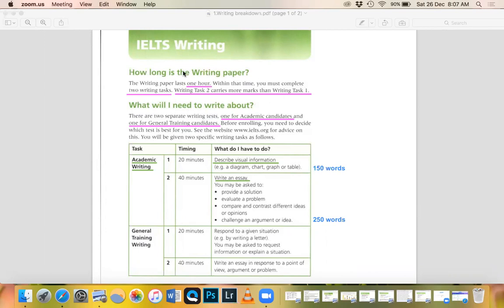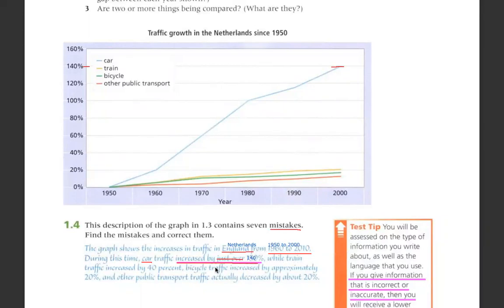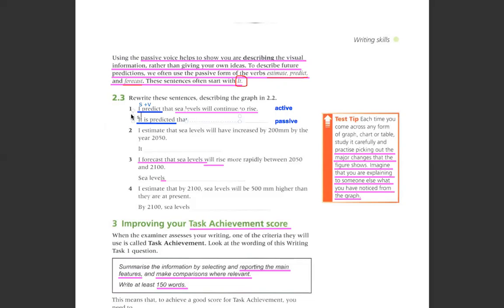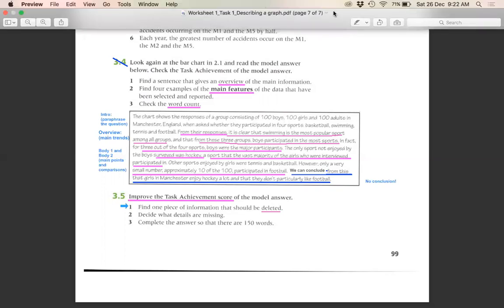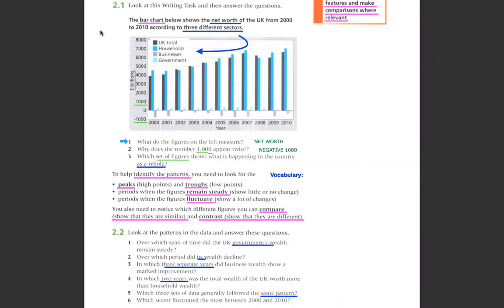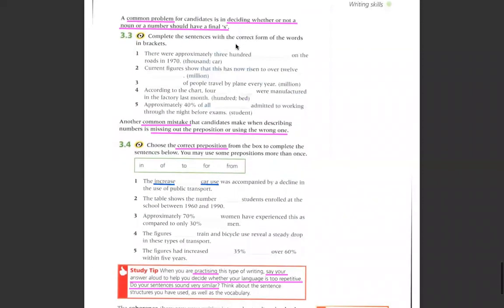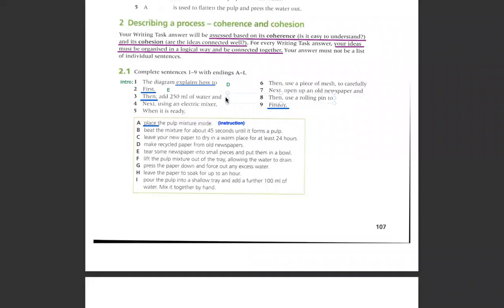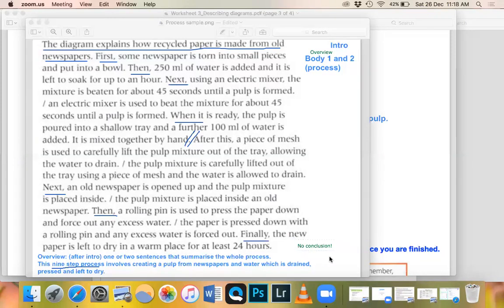Writing lesson 1